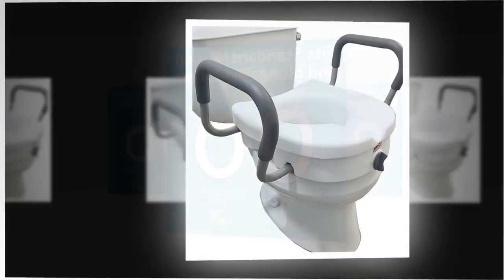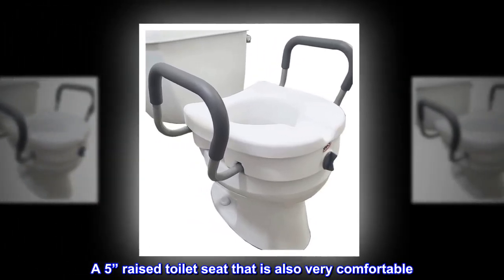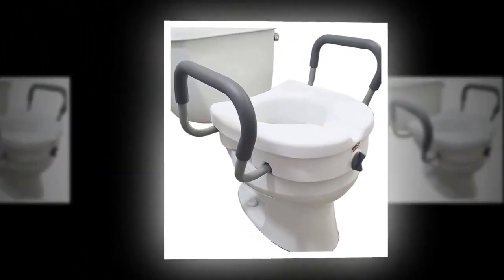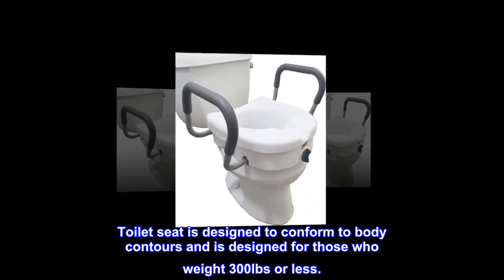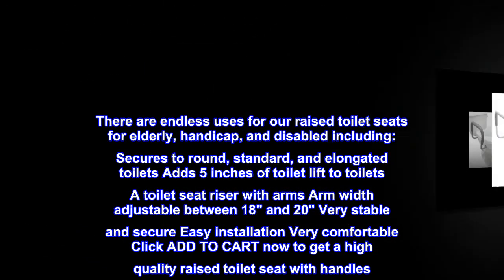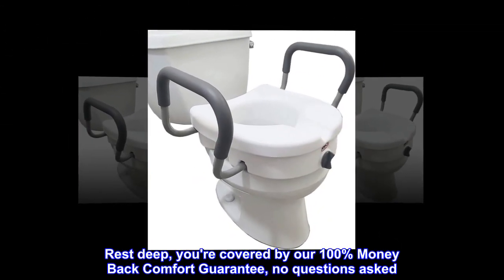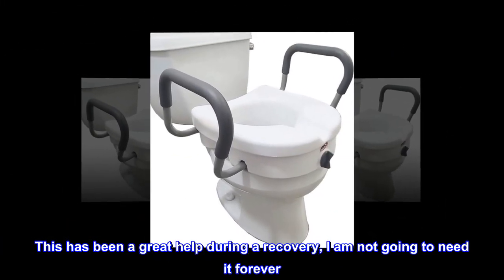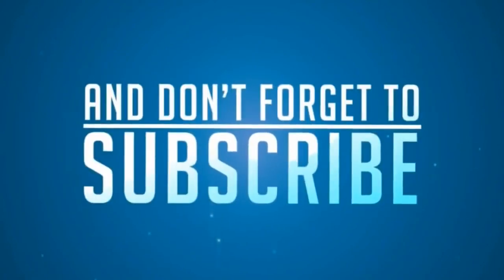Carex Health Brands E-Z Lock Raised Toilet Seat with Removable or Adjustable Handles, 5" Riser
Plastic, Aluminum
 FITS MOST TOILETS. The toilet seat riser will fit round, standard, and elongated toilets. The hole in the middle is 9”. The raised toilet seat with adjustable arms 18-20" between the arms, and a seat 15 1/2" wide
 ADDS 5 INCHES TO TOILET SEAT HEIGHT. A 5” raised toilet seat that is also very comfortable. The toilet seat riser helps seniors and handicap sit or get up from toilet easily
 TOILET LIFT SEAT. A toilet seat riser that locks securely to round, standard, and elongated toilet seats. Toilet lift comes with toilet seat handles that are padded
 VERY STABLE, EASY INSTALLATION. 3-step easy installation allows toilet seat to be installed in a minute or two. The toilet handles are also easy to install and can be removed via several screws
 VERY COMFORTABLE. Our raised toilet seats are very comfortable. Toilet seat is designed to conform to body contours and is designed for those who weight 300lbs or less.
A raised toilet seat with handles that assists those with bending or sitting difficulties. The easy-to-use locking mechanism secures the raised toilet seat to the toilet bowl. Toilet seat riser comes with padded armrests. The smooth contour seat has built-in hand grips for easy handling and is lightweight and easy to clean. There are endless uses for our raised toilet seats for elderly, handicap, and disabled including: Secures to round, standard, and elongated toilets Adds 5 inches of toilet lift to toilets A toilet seat riser with arms Arm width adjustable between 18" and 20" Very stable and secure Easy installation Very comfortable Click ADD TO CART now to get a high quality raised toilet seat with handles. Rest deep, you're covered by our 100% Money Back Comfort Guarantee, no questions asked. Click Add to Cart now to get your raised toilet seat with removable padded arms.

So easy
I was able to use it on the seat in my master bedroom. It was so easy to install. This has been a great help during a recovery, I am not going to need it forever. I will say that is does get loose and I needed to check a few times to make sure it was tight. I think that happens with screw type holdings. To think I didn't have to take off the seat to put it on was a plus.